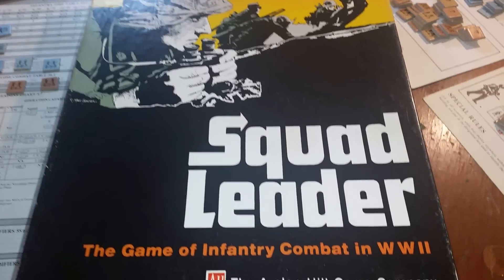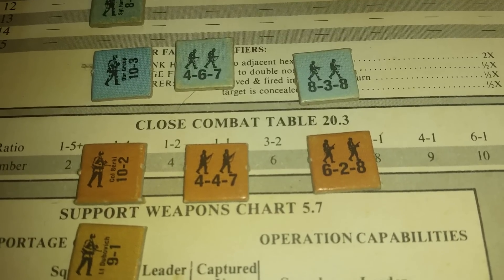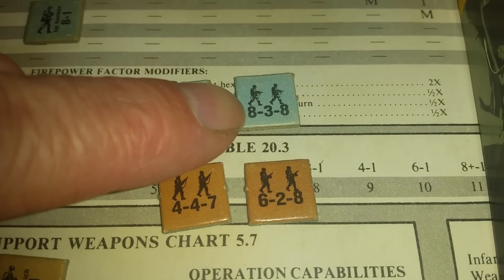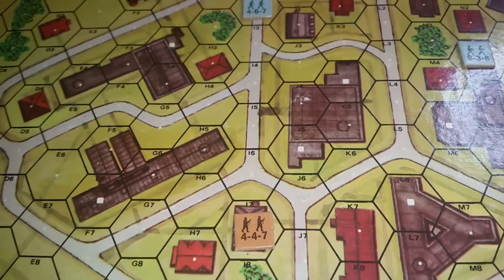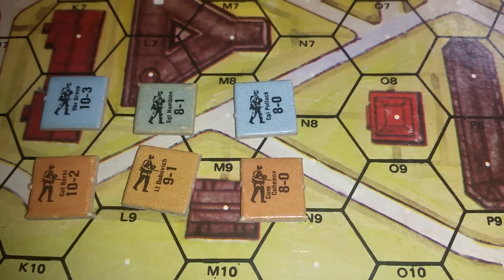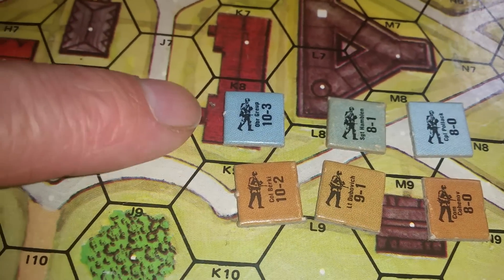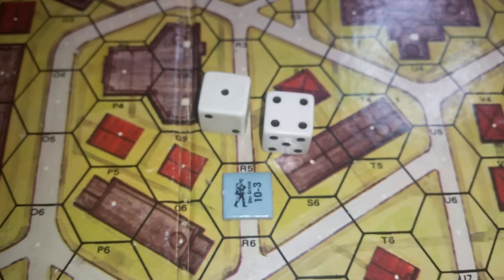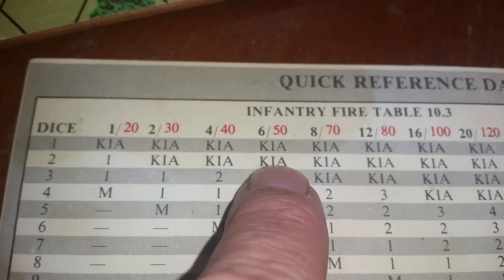Introduction to Squad Leader.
A look at the men and leaders of Squad Leader